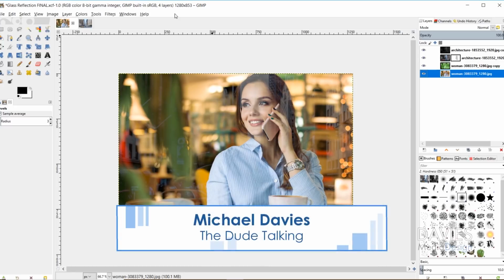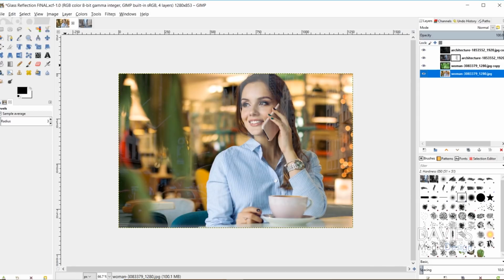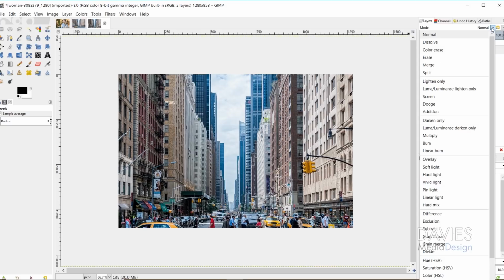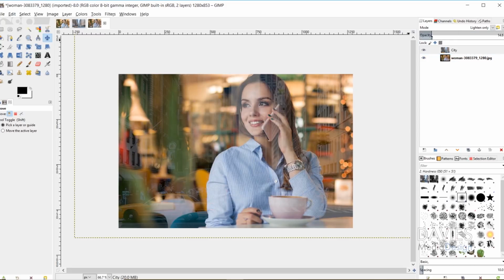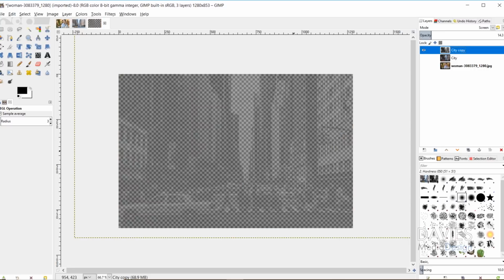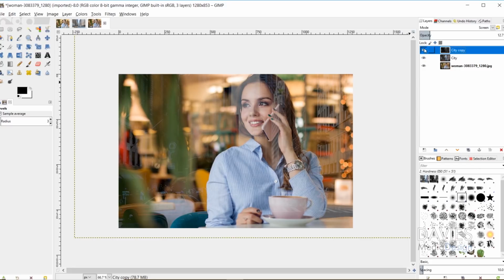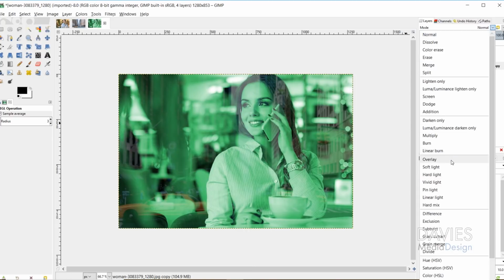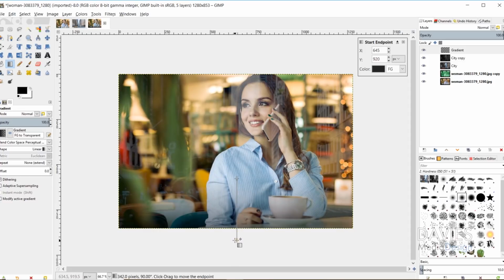GIMP 2.10 Tutorial: Glass Window Reflection (Beginners)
In this GIMP 2.10.4 photo manipulation tutorial for beginners, I show you how to create a glass window reflection to put over your images. This effect is very simple to accomplish and adds a layer of depth to your compositions.

This is a great layer mode tutorial for beginner photographers and beginner photo editors looking to enhance their photos using this free, powerful software comparable to Photoshop.

BashMurals
commodore256
Cedric Debono
Jamie Fraser
Judd West

John Echegoyen